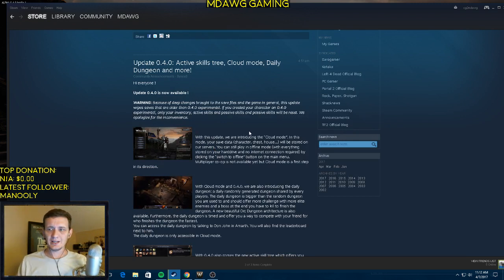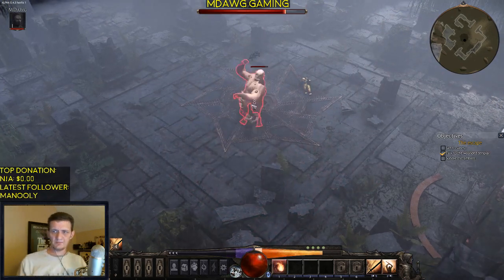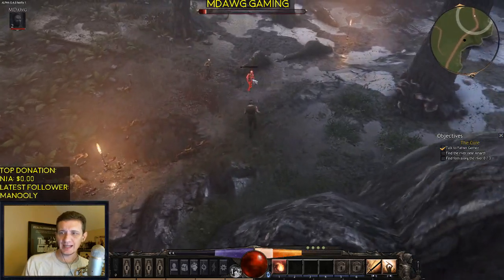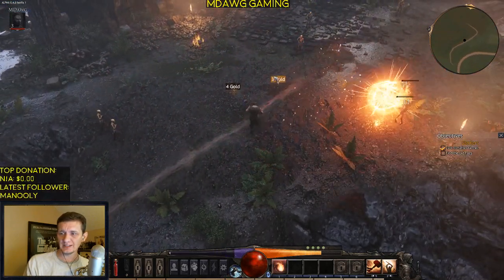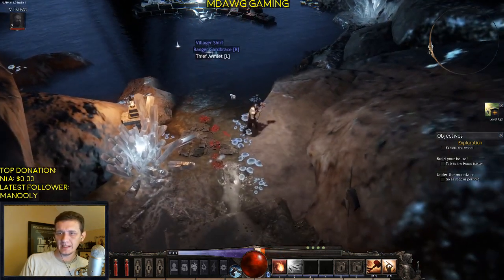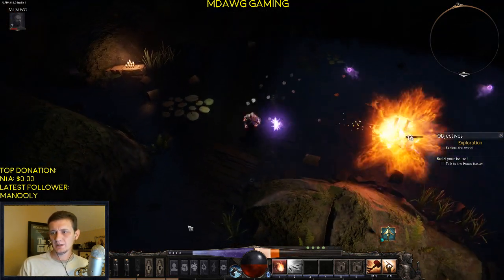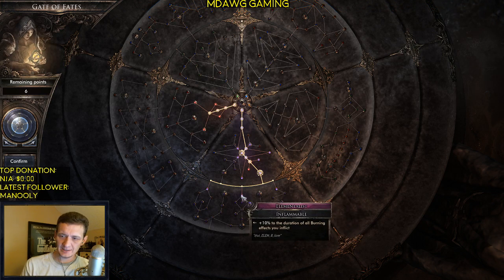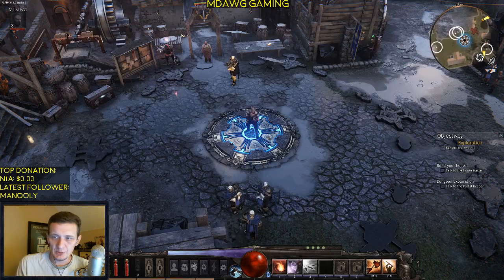Early Access Wolcen: Lords of Mayhem Patch 0.4.0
Taking a look at the new patch in Wolcen!